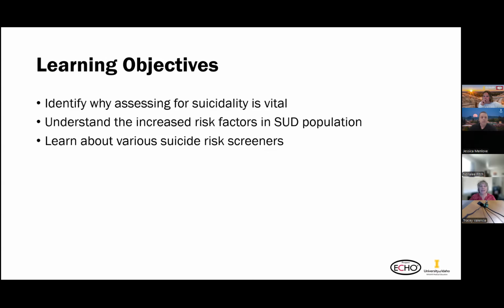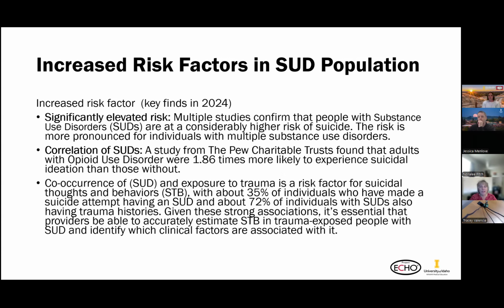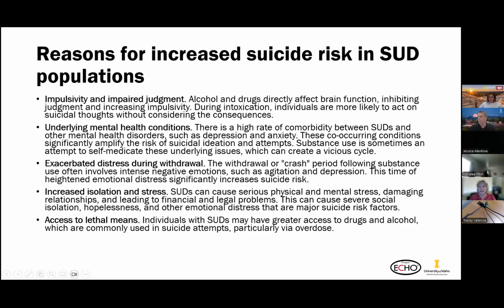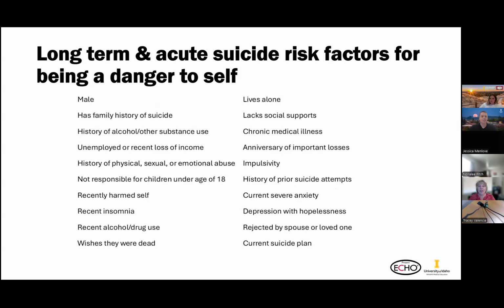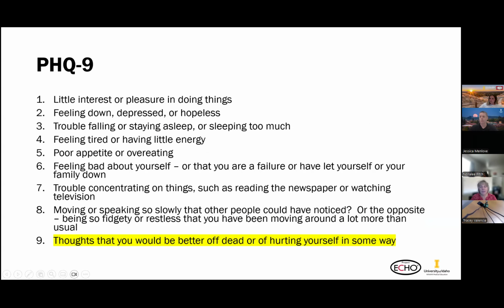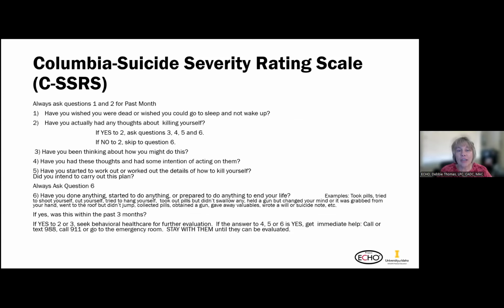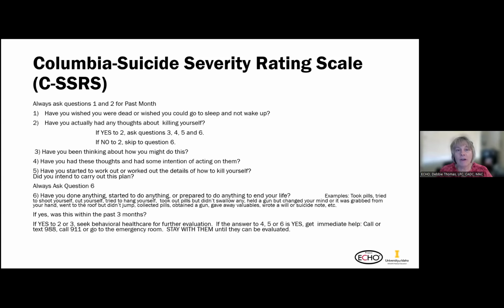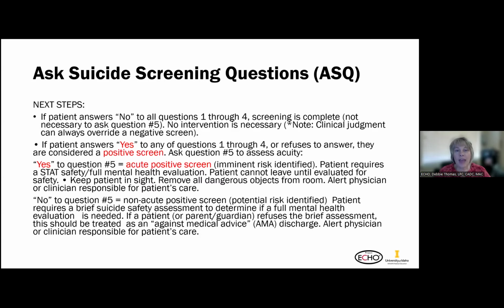Assessing Suicidality of SUD Clients - 11/06/2025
Assessing Suicidality of SUD Clients | Debbie Thomas, LPC, ADC, MAC | 11/06/2025